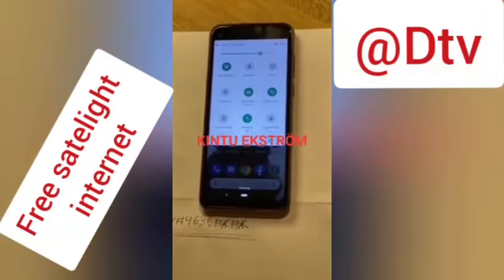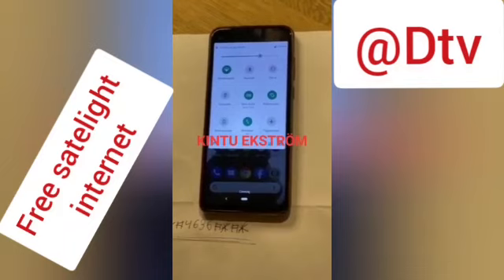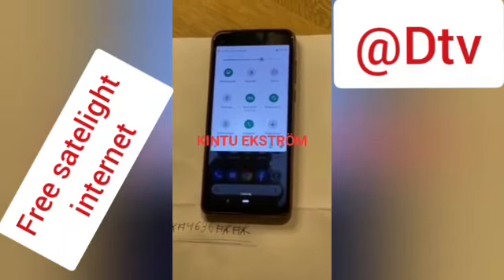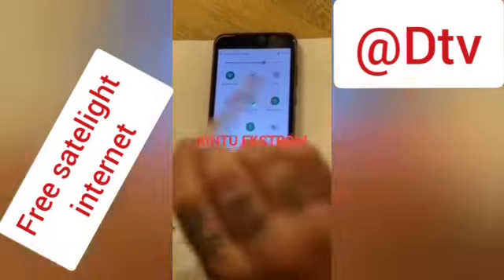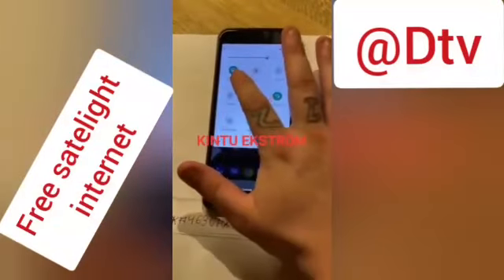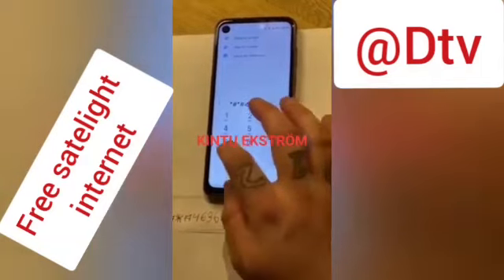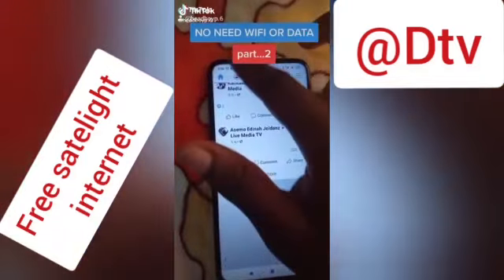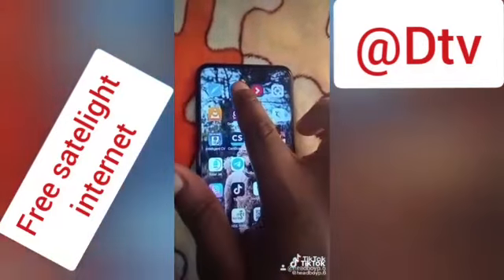How to use satelight internet. NO data needed, NO wifi needed